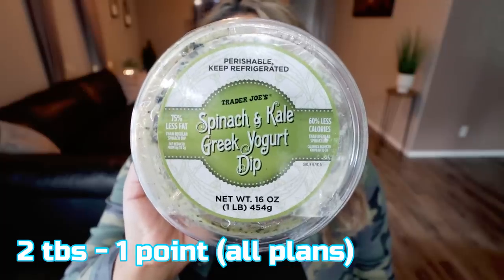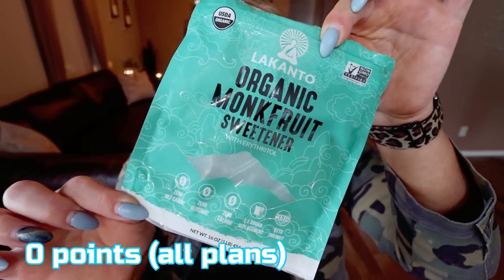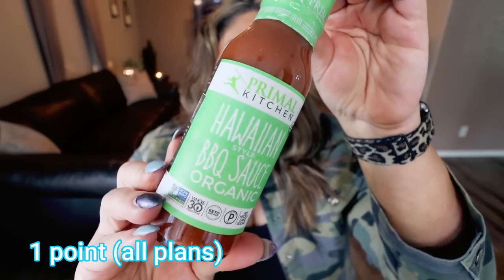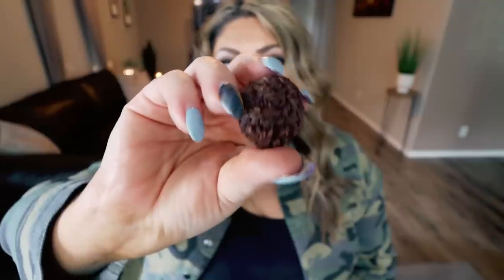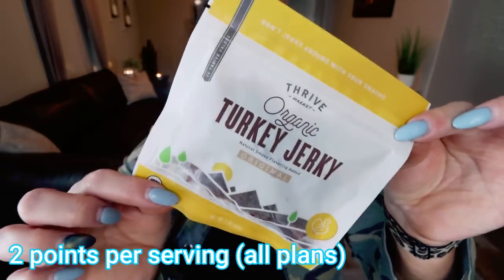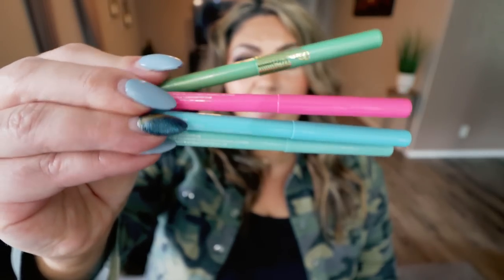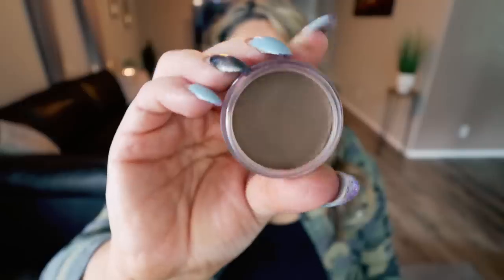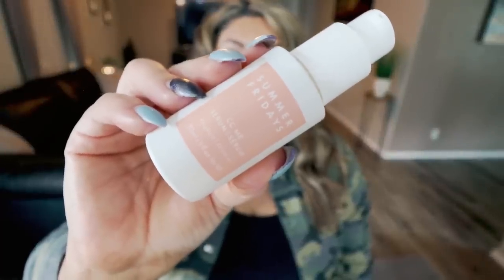JULY FAVORITES ❤️ - LOTS OF WW FOODS - HOME & BEAUTY!! - WEIGHT WATCHERS!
HAPPY SUNDAY! I am SO excited to share my July favorites with you! I have LOTS of WW foods, home and beauty! Everything is linked below!! Enjoy!! XO

CAMO JACKET:
The one I'm wearing is sold out but this one on Amazon is a dupe and less expensive

WW FOODS:
🥒IMPERFECT FOODS (a GREAT, inexpensive produce option!)

CUISENART KNIFE SET: Only $99.95!!

BEAUTY:
COLURPOP GEL LINERS
TARTE CREASELESS CONCEALER
ELF PUTTY BRONZER
PATRICK TA BROW WAX
FLOWER BEAUTY FIBER BROW MASCARA
COLOURPOP LIMONCELLO PALETTE- ULTA (ONLY $9.00!)
COLOURPOP LYRIC PALETTE
SUMMER FRIDAYS CC ME VITAMIN C SERUM

130 calorie healthy snack packs | 4 Smart Points | 8-9g protein | low sugar | gluten free | non-GMO | kosher

Code- jennswwjourney

💌HAPPY MAIL!!!